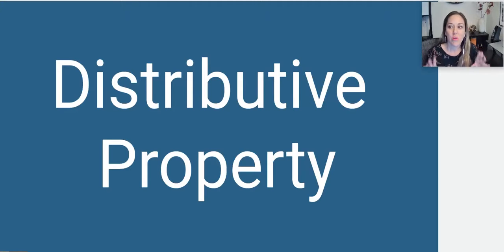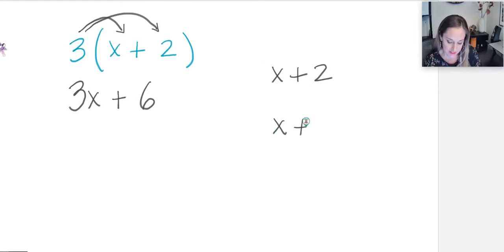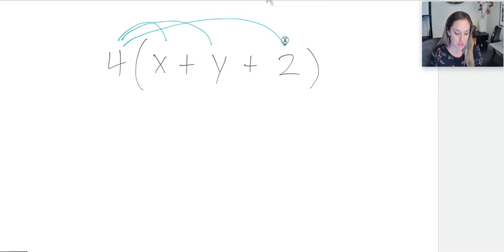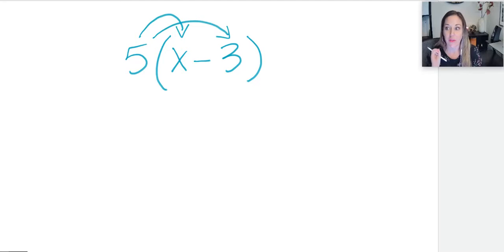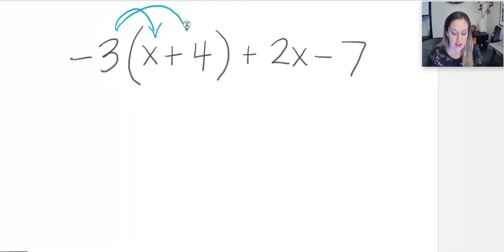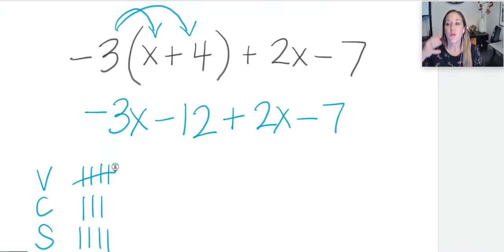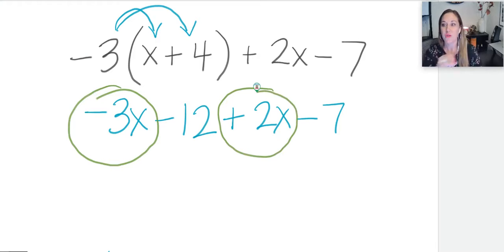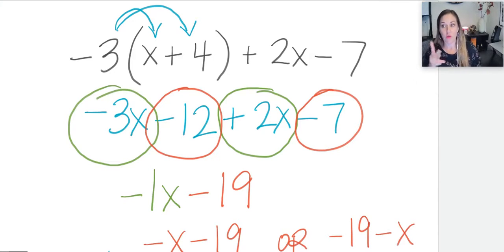Introduction to the Distributive Property